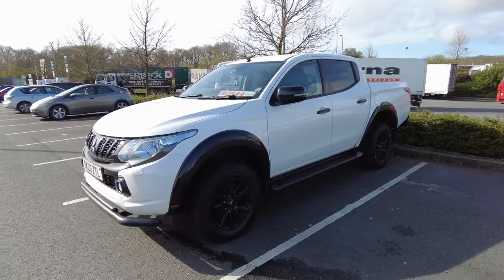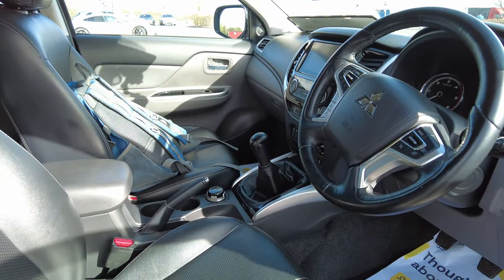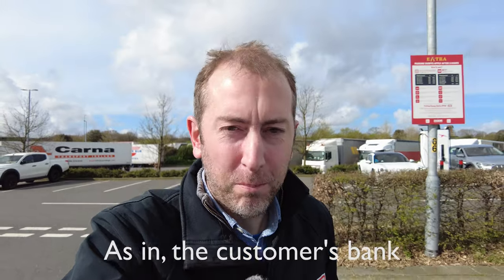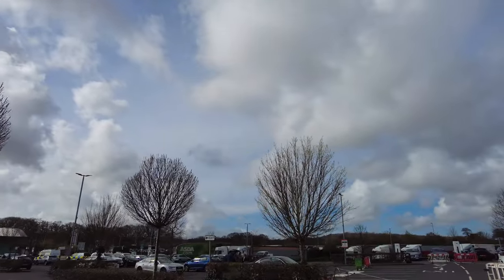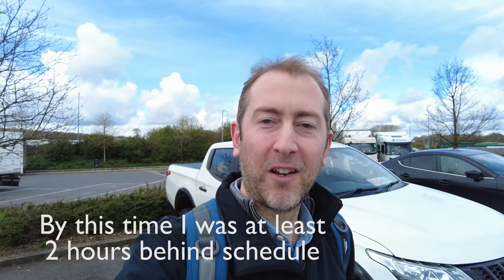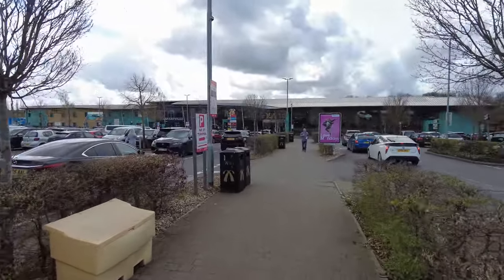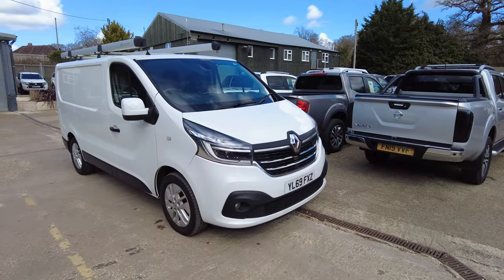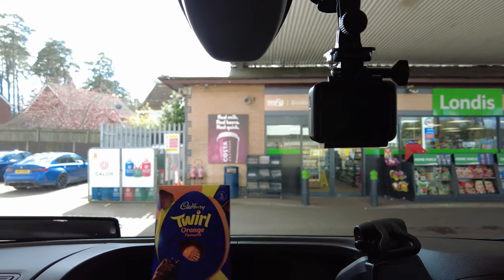Complete Disaster - My Welsh Pickup Truck Delivery Went Wrong!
I wanted to take you along for a beautiful scenic journey to Bala, in Gwynedd, Wales - but instead I only got as far as the M25! Here’s what happened. Not everything goes according to plan when you’re working as a trade plate driver, and I hope this slightly shorter video gives you an idea about what it’s like trade plate driving and delivering vehicles all across the UK. Thank you for joining me!